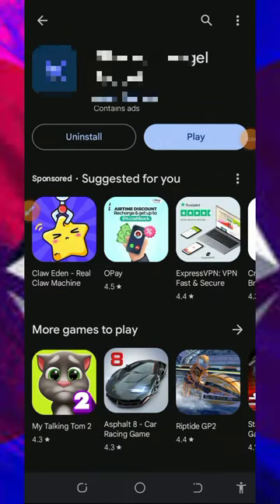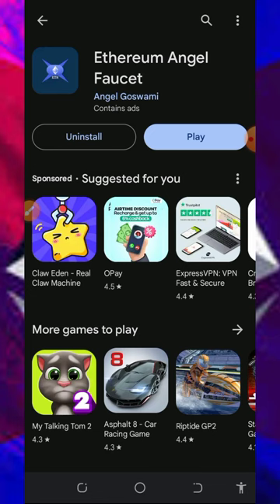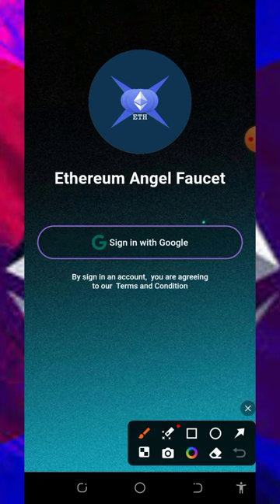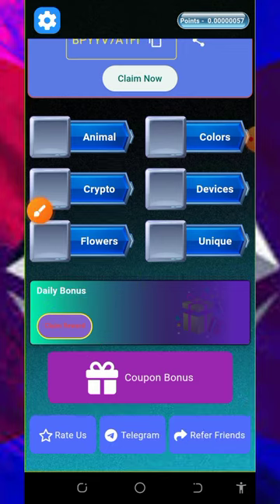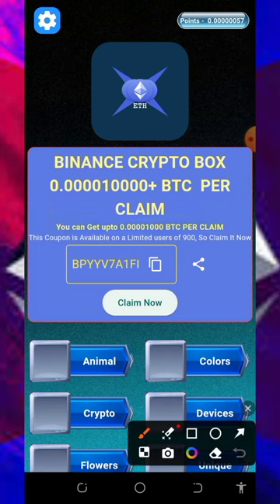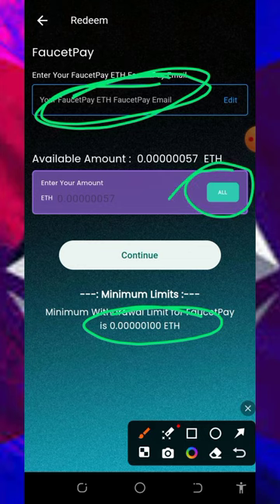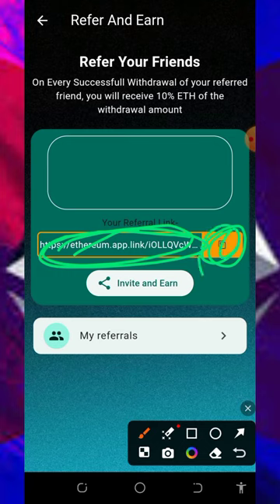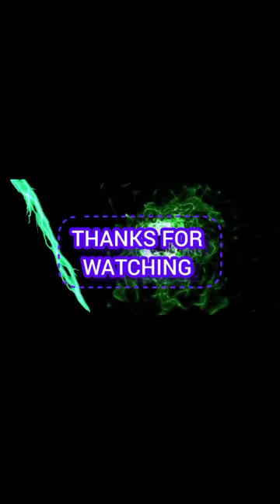Free ETHEREUM APP 2024 | Claim Upto 0.042664 ETH Daily | No Deposit 💫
This video is about a FREE ETHEREUM APP where you can CLAIM FREE ETHEREUM without Investment; EARN FREE ETH

research

online income
cryptocurrency tutorial
btc mining
btc mining 2024
dogecoin mining
bnb coin
crypto mining
android mining
airdrop income
crypto airdrop income
airdrop income
crypto faucet
Bitcoin 2024
Tron Trx 2024
Binance 2024
Litecoin 2024
Dogecoin 2024
Ethereum 2024